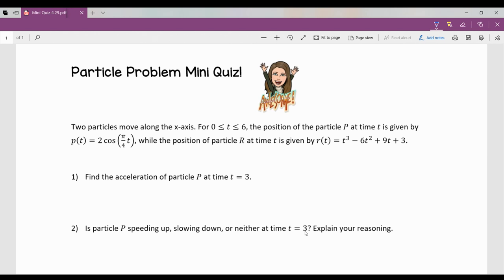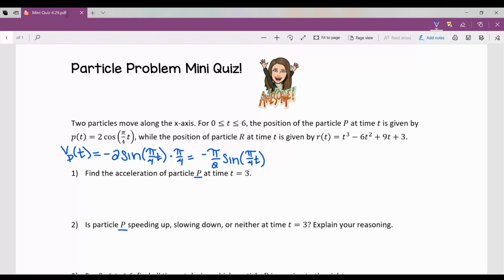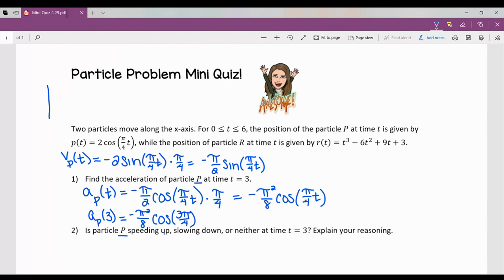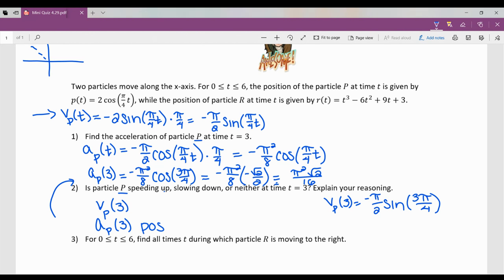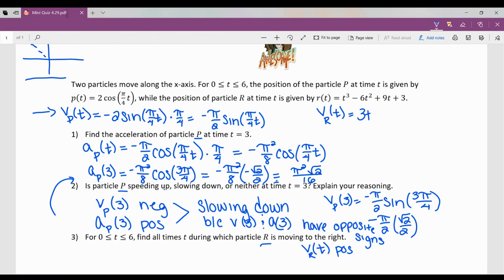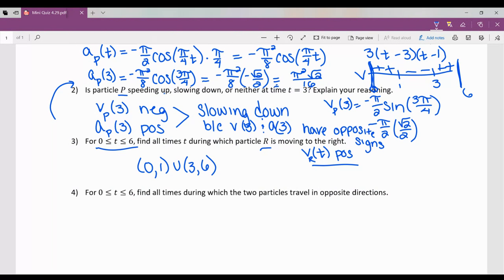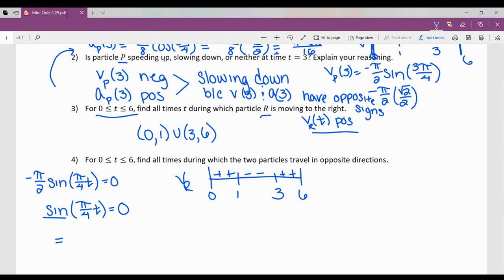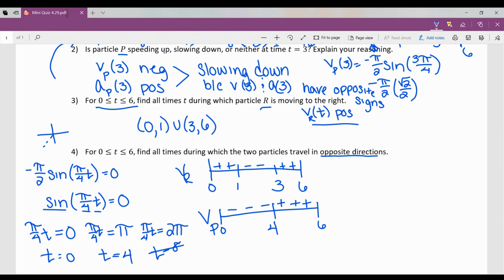Mini Quiz 4.29 explanation